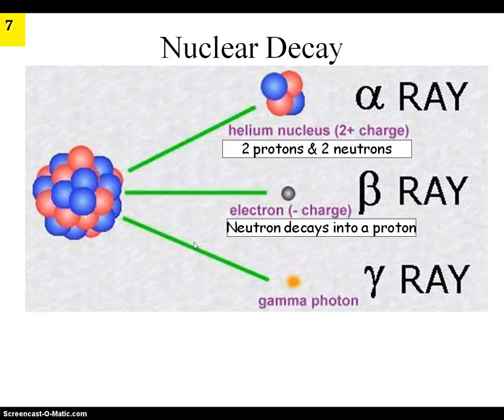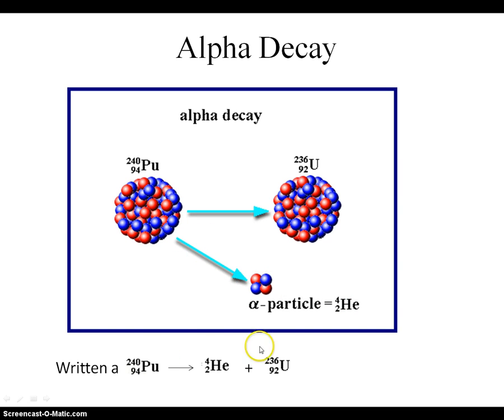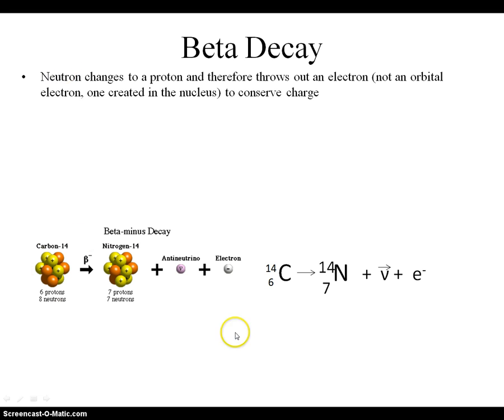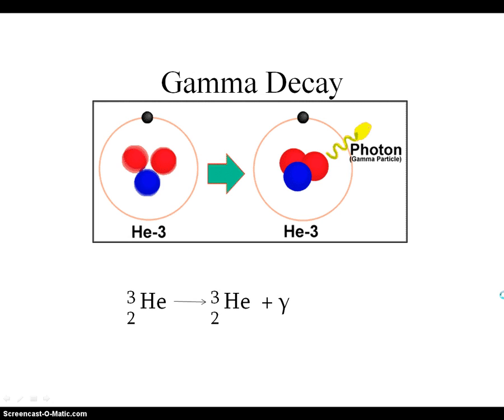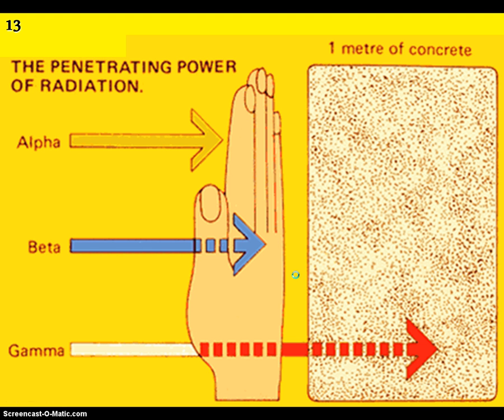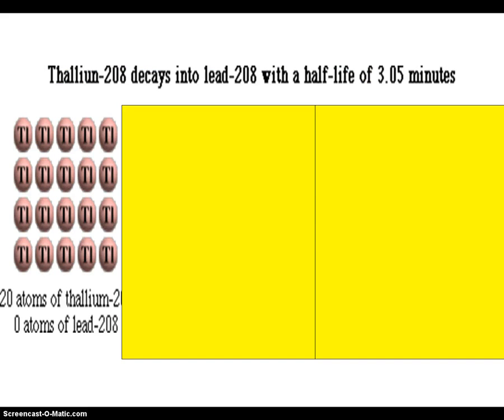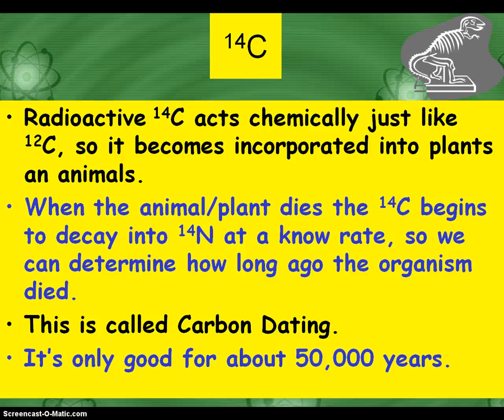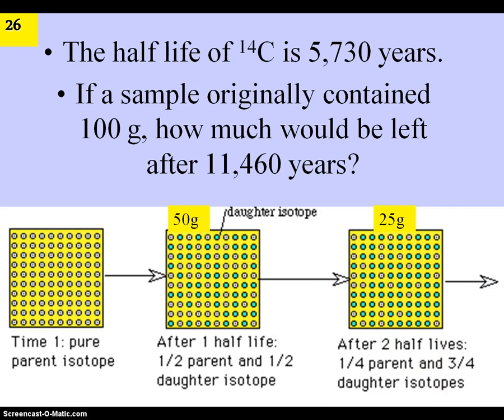Honors Chemistry Video 9.14 Nuclear Chemistry